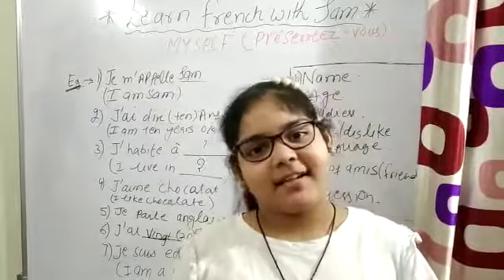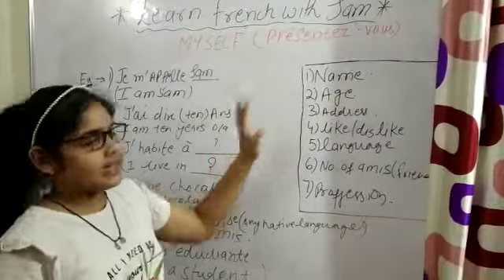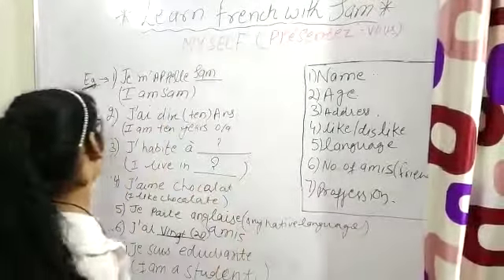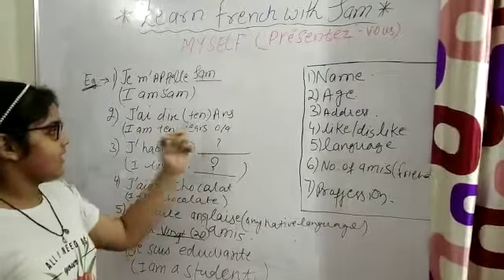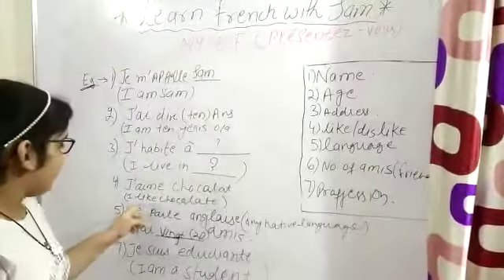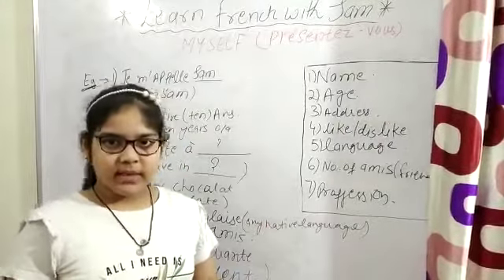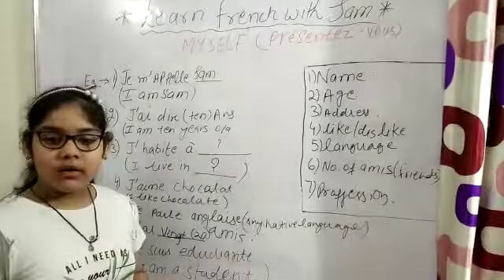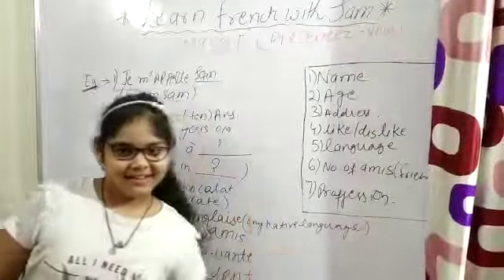Learn Introduction in French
Easy way to learn French with in 15 days using simple steps